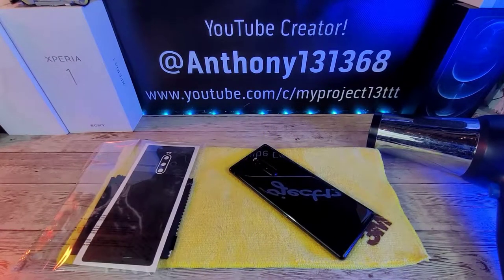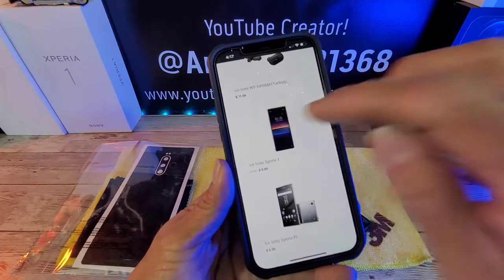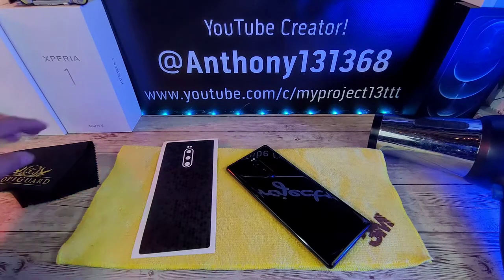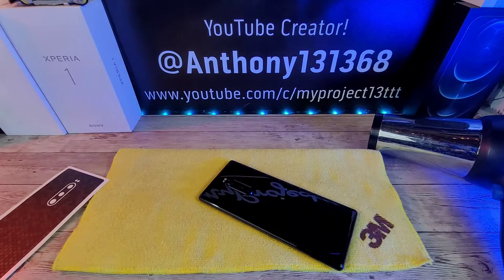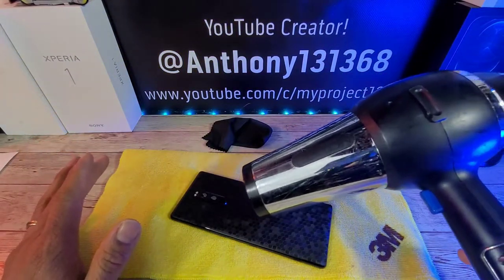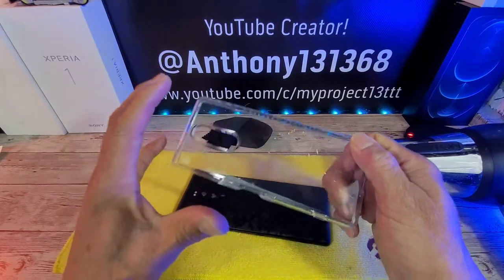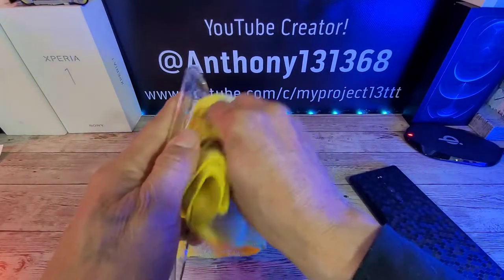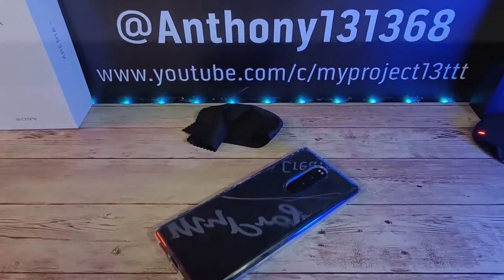Sopiguard Honeycomb Skin Install for Sony Xperia 1.